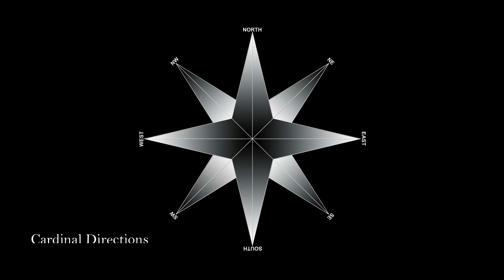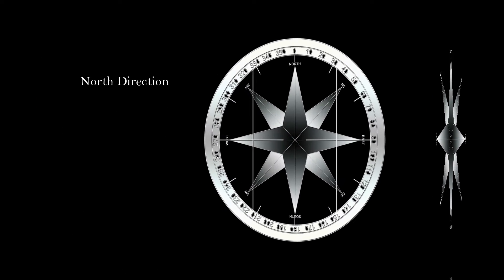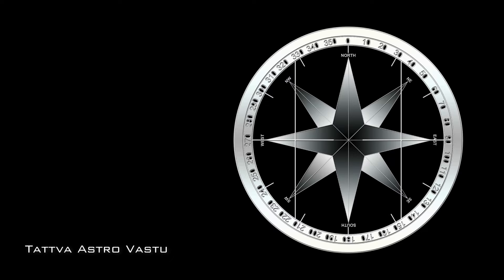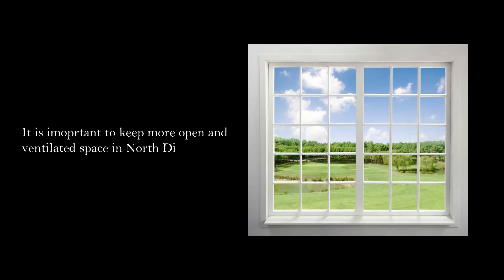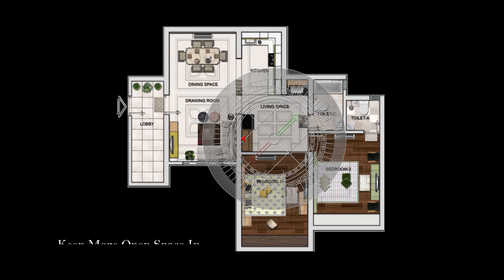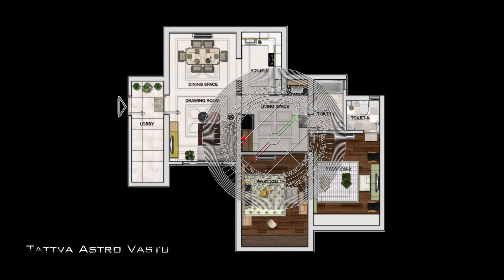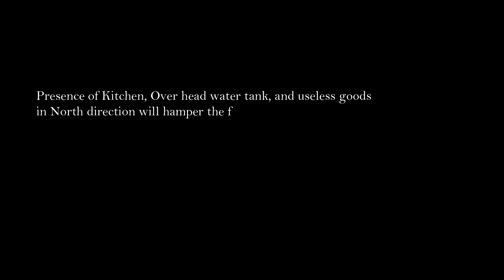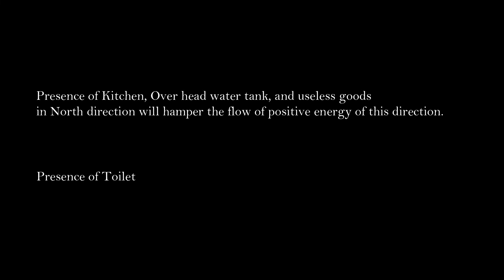Cardinal Direction : North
North direction bring opportunities in our life. It is the direction that sparks up our thinking and helps in achieving the goals.

North is the direction of water element. So whenever a person complains that He/She is not getting opportunities it clearly indicates the imbalance in this direction.